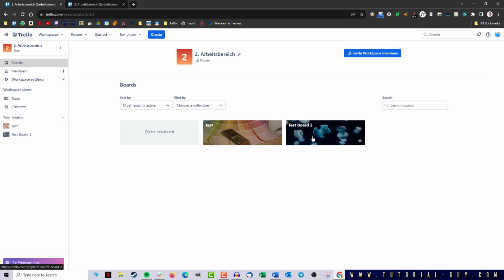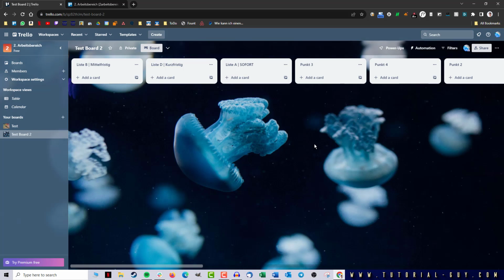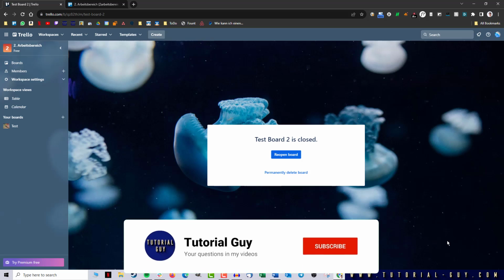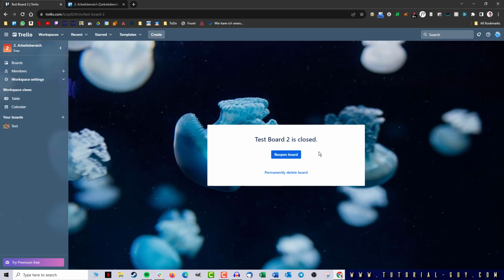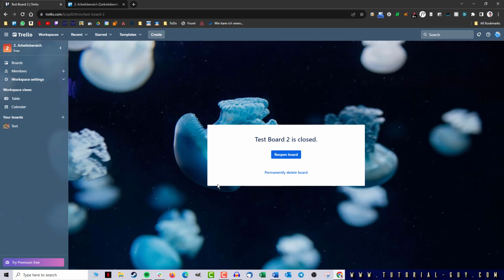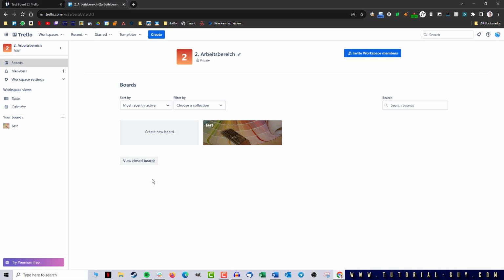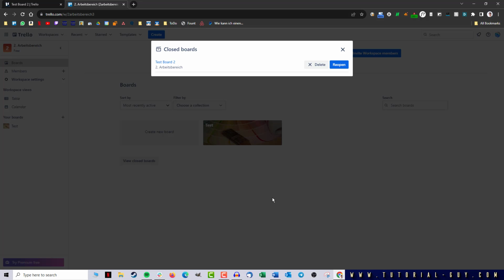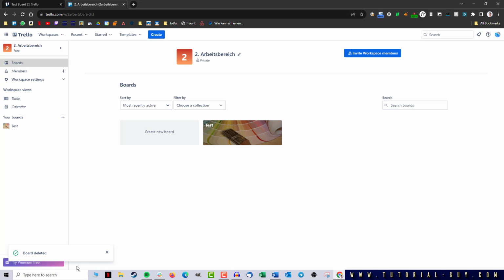Trello delete board | Remove Trello board ✅ Tutorial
The work is done?
Then you can quickly and easily delete the Trello board. We will show you how to do that and also what you have to consider when you want to remove a Trello board.